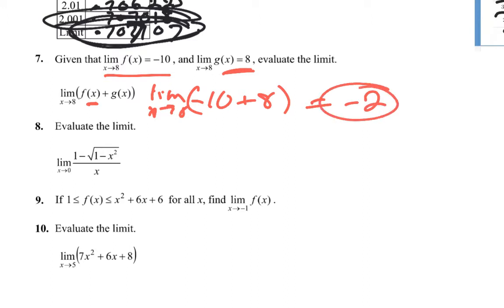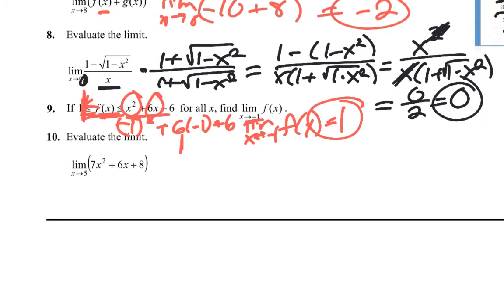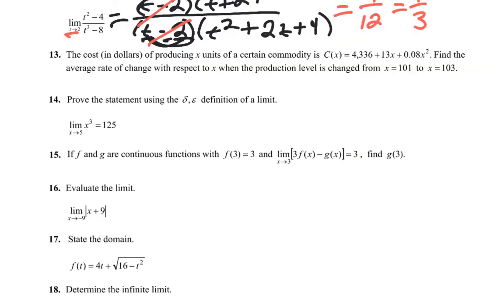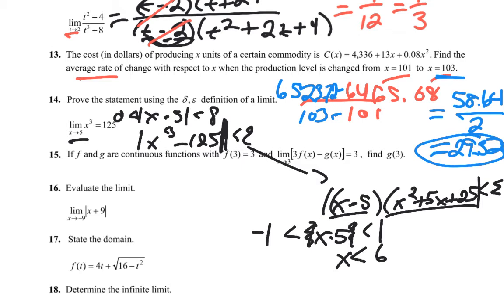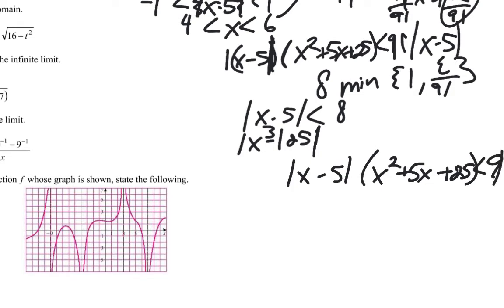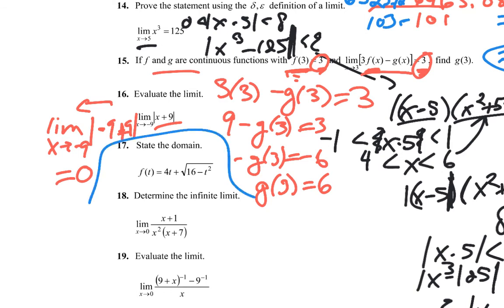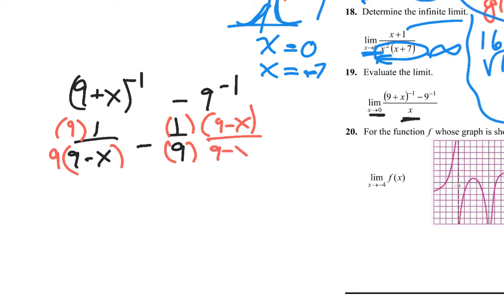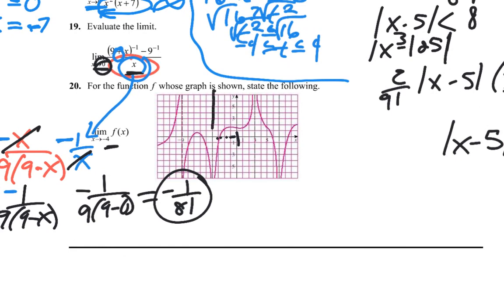chapter 2 test review